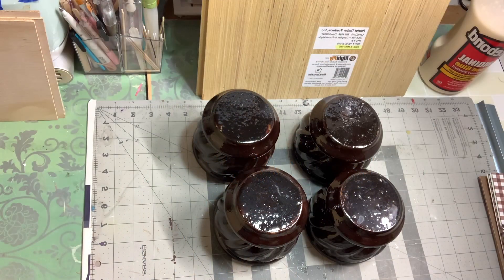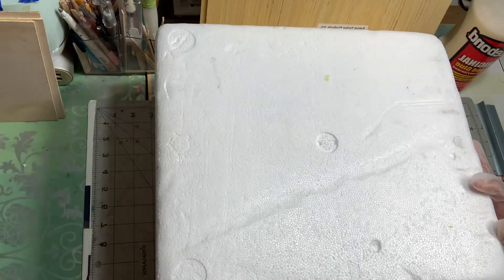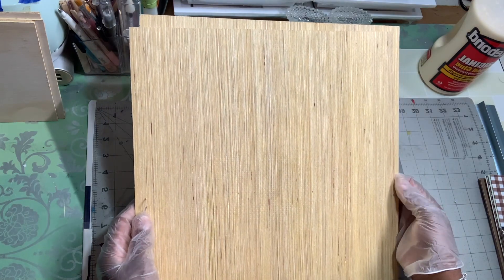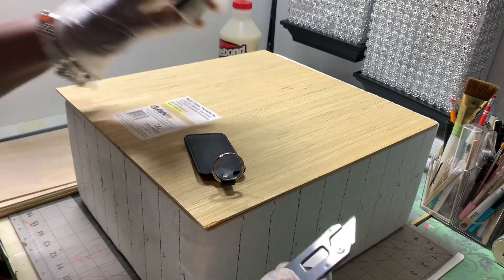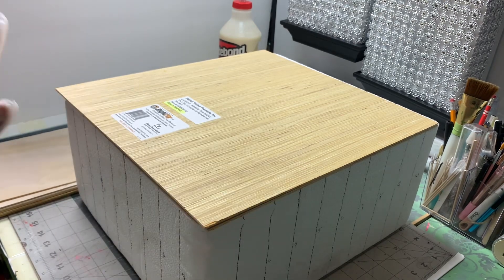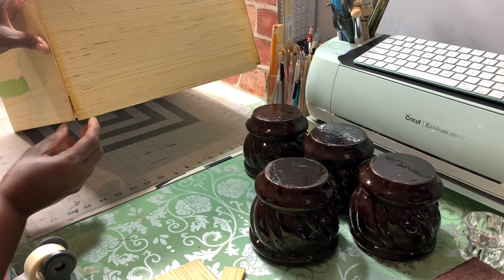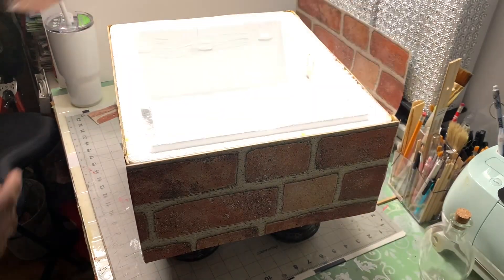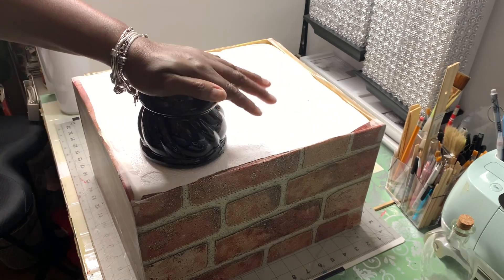How to: DIY- Styrofoam Cooler Hack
Let’s create a storage box